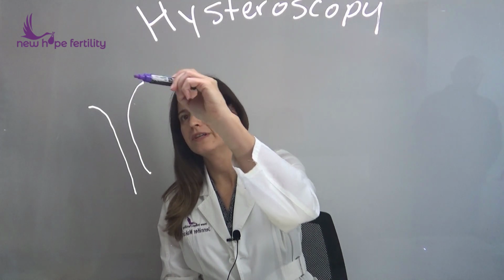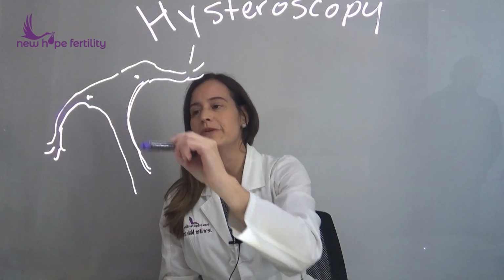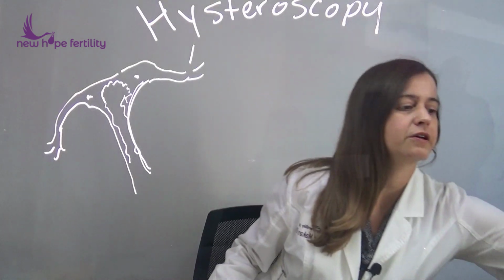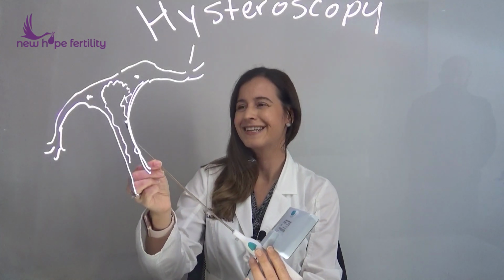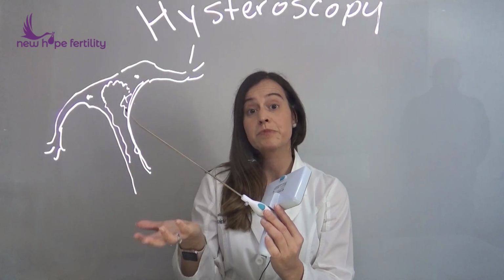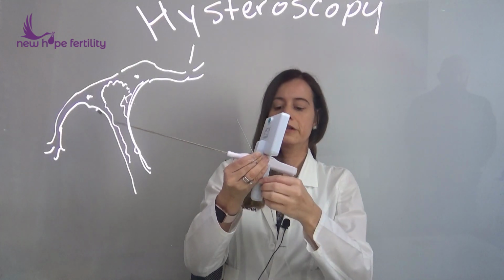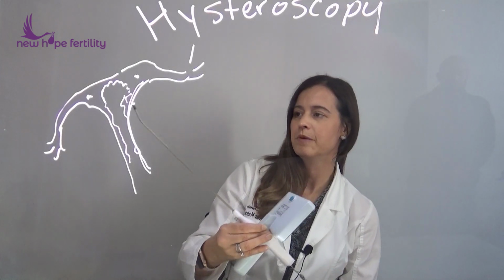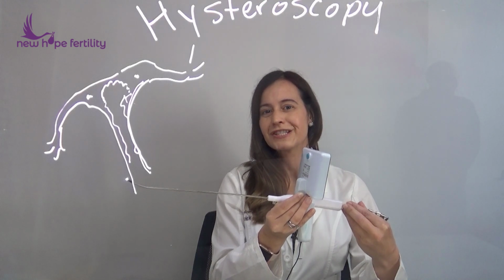New Hope Fertility: What is a Hysteroscopy?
A hysteroscopy is a procedure that allows your medical team to look inside of your uterus.  During the procedure a scope is passed through the cervix in order to examine and evaluate the uterus.  Abnormalities that are unable to be seen with other testing methods, including scarring, can be identified through this procedure. Today, Dr. Makarov will talk about the procedure and the tools that are used.